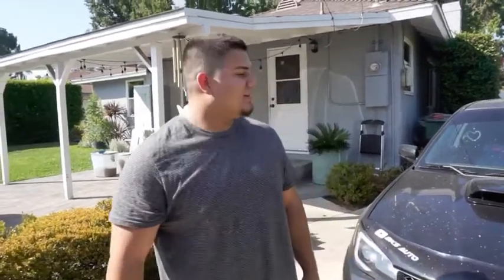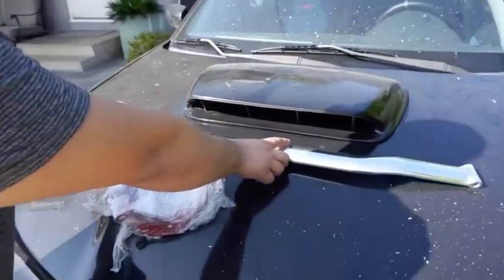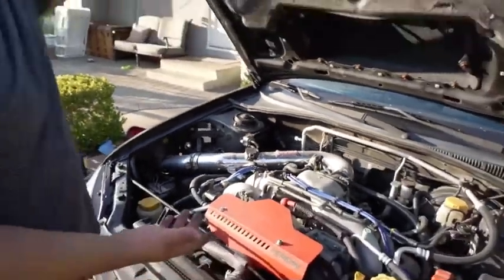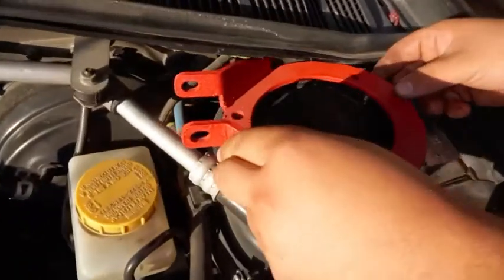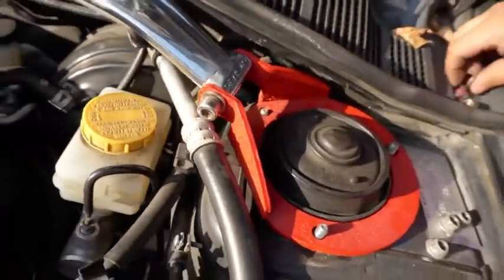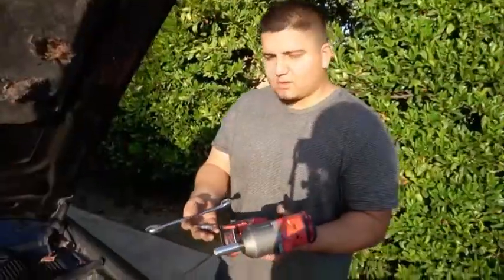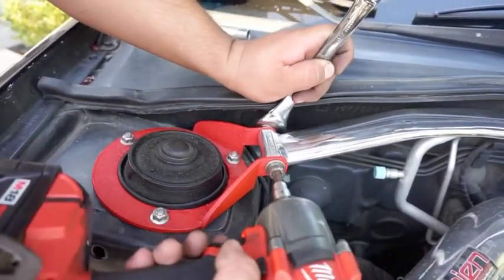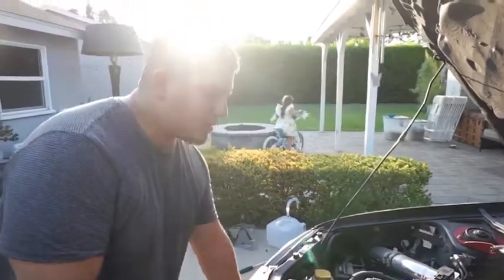Installing my front strut bar on the Subaru! Restoration done by Bulletproofcoating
After a long wait my strut bar that I mentioned in one of my first vlogs is done! Got it refinished and polished by my bro @bulletproofcoating!